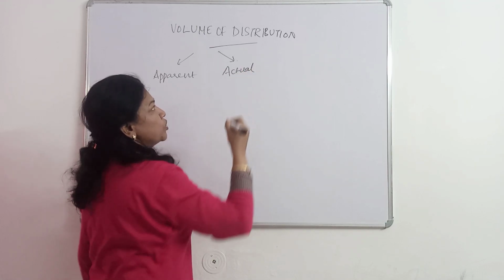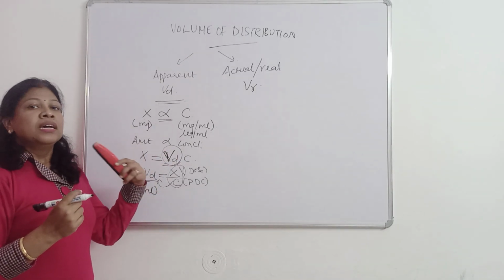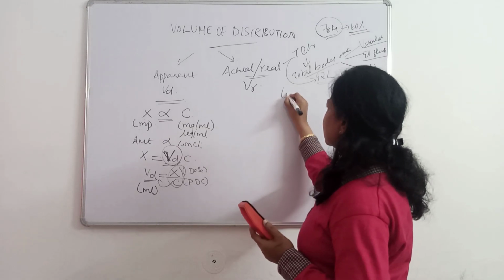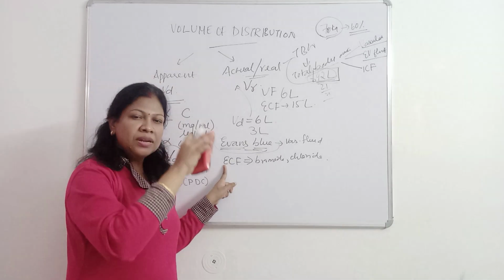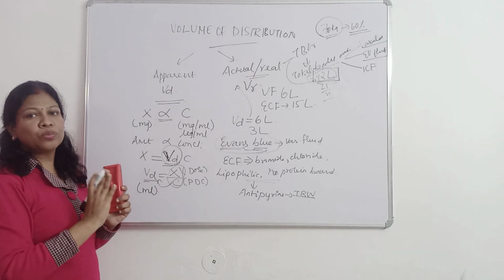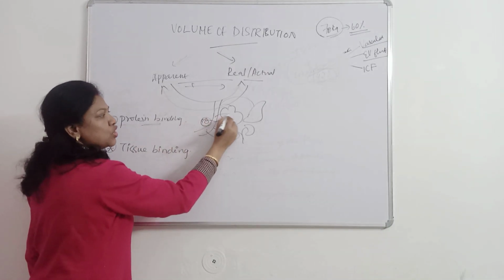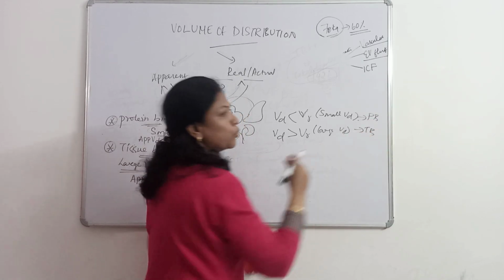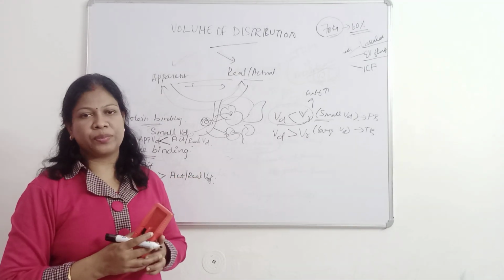Volume of Distribution: Biopharmaceutics Lecture 8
by Prof. C Nithya Shanthi